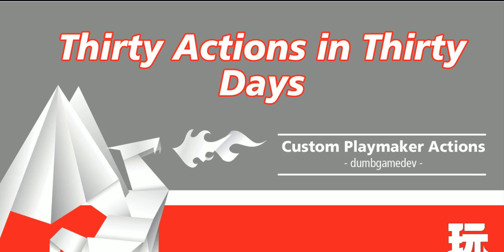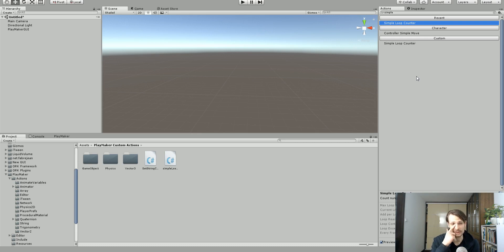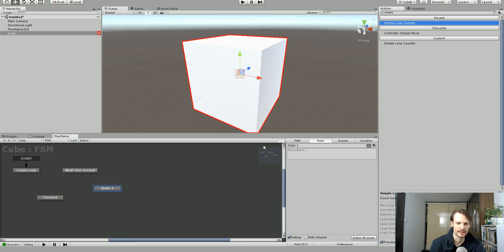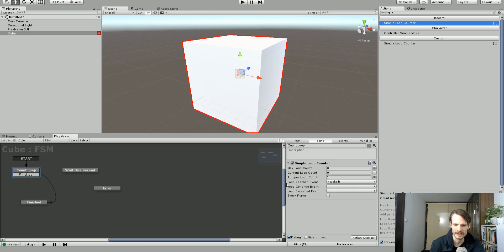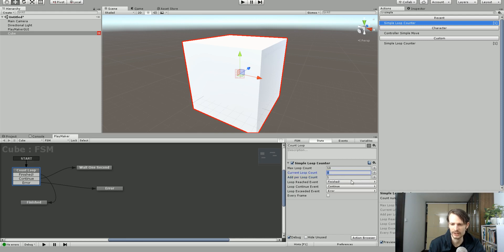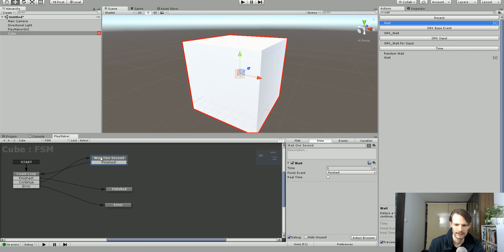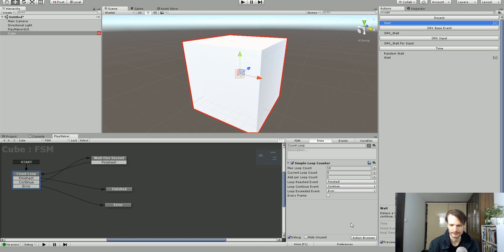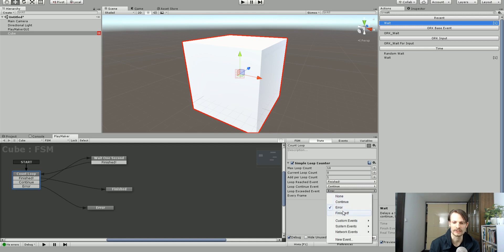Custom Playmaker Action: Simple Loop Counter (free)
Thirty custom playmaker actions in thirty days. Part one. Today we will be looking at the custom playmaker action "Simple Loop Counter".